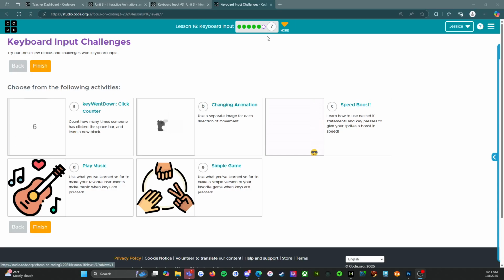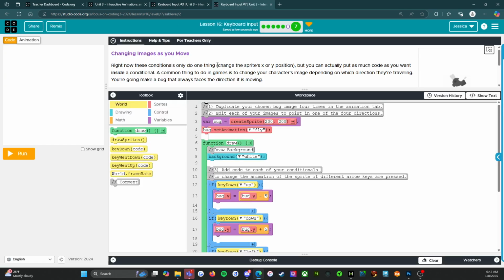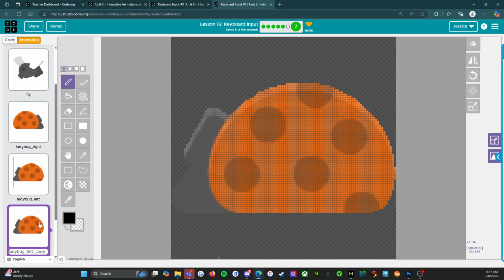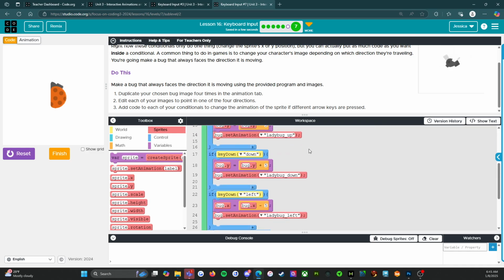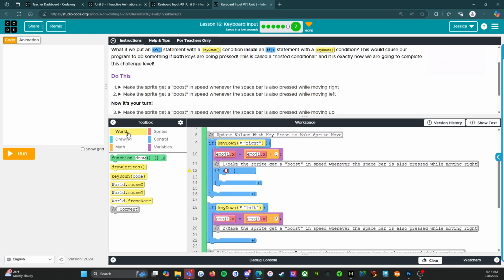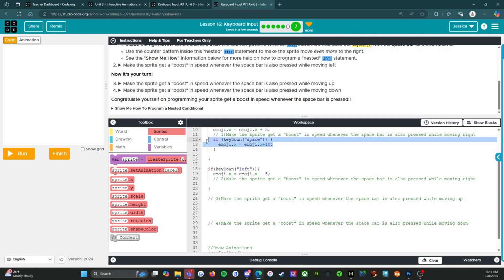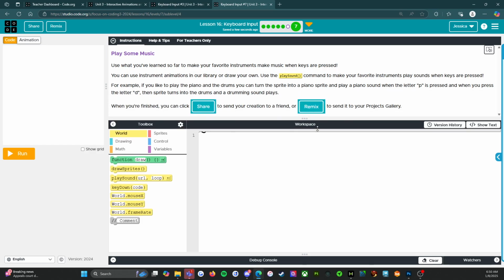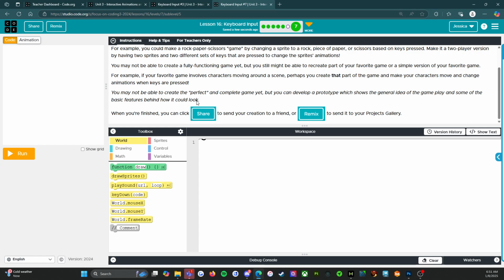Code.org - CS Discoveries - Unit 3: Interactive Animations & Games: Lesson 16: Level 7